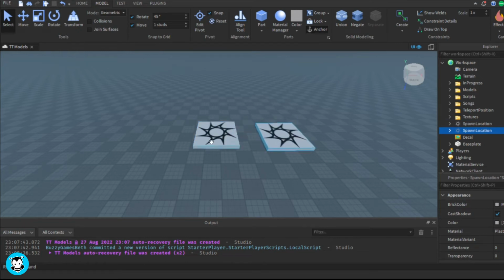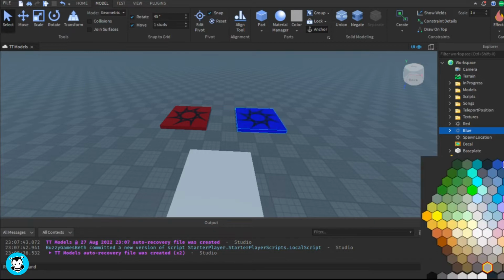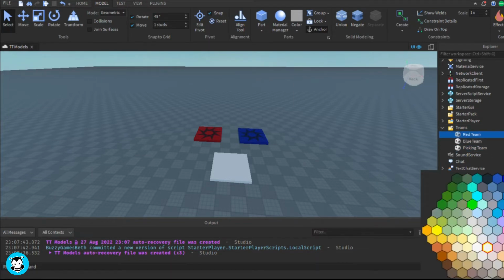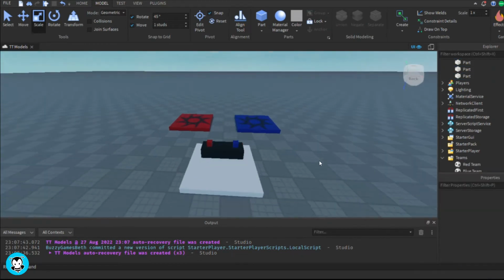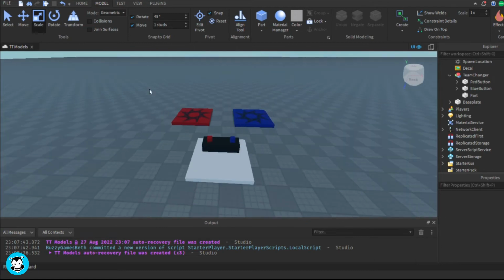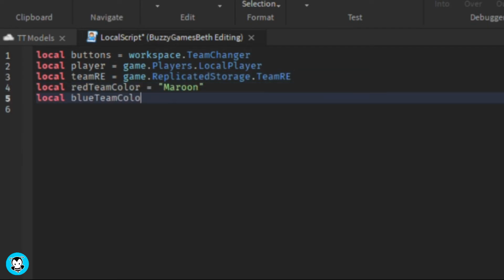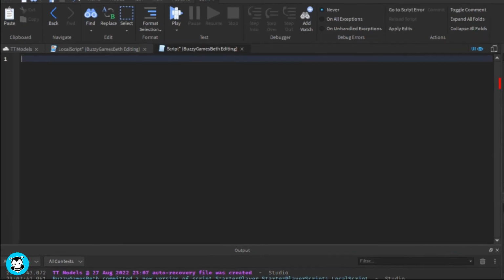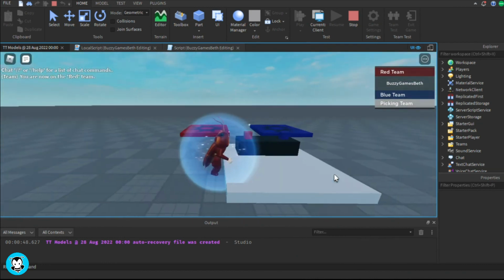How to Make a Team Selector Pressing a Button | Roblox Studio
Hiya developers! Watch this video to learn how to step by step make a team selector pressing a button for your game using Roblox Studio!